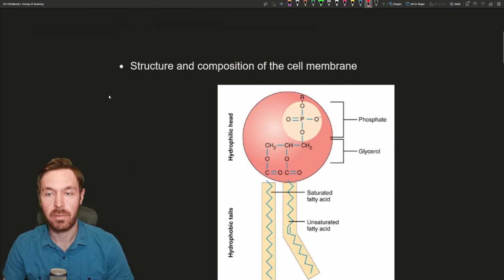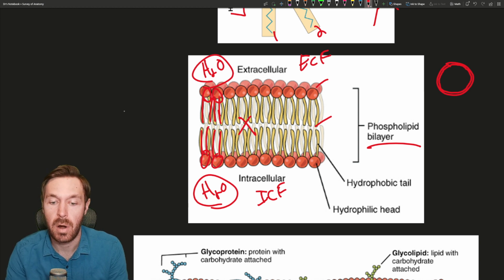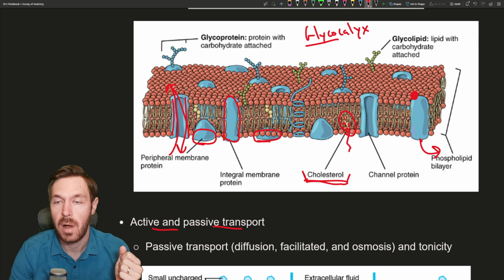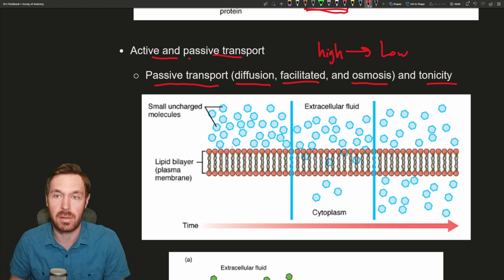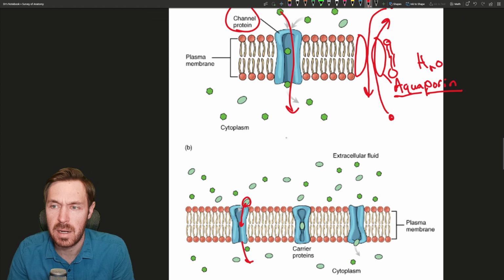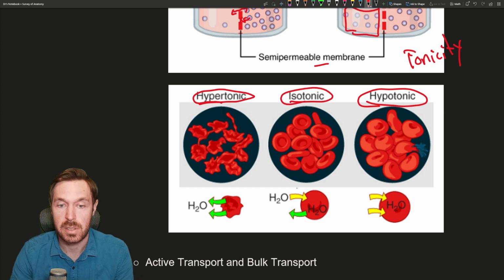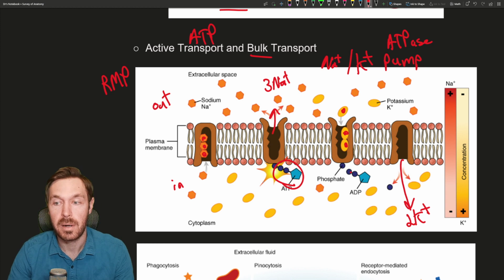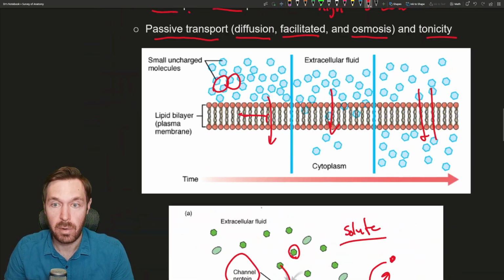Cell Membrane: Structure, Transport, and More!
Hey everyone! Dive deep into the cell with me in this exciting video, where we unravel the mysteries of the cell membrane. I'm taking you on a journey starting from the outside, exploring the selectively permeable phospholipid bilayer and its vital role in cellular function. 🧬

In this comprehensive guide, we'll delve into the structure and function of the plasma membrane, understanding the fascinating world of active and passive transport. From the chemistry of lipids to the intricate dance of phospholipids forming the bilayer, we uncover how substances move in and out of cells and the crucial role of proteins in this process. 🌐

But that's not all! We'll also explore the importance of cholesterol in membrane rigidity, the intriguing glycol calyx, and how cell membranes play a key role in immune response. Plus, get ready to learn about osmosis, tonicity, and the lifesaving implications in medical treatments like IVs. 💉

Whether you're a student, educator, or just curious about cell biology, this video series will enhance your understanding of anatomy and physiology. 🎓

As always, if you have any questions or comments, feel free to drop them below.